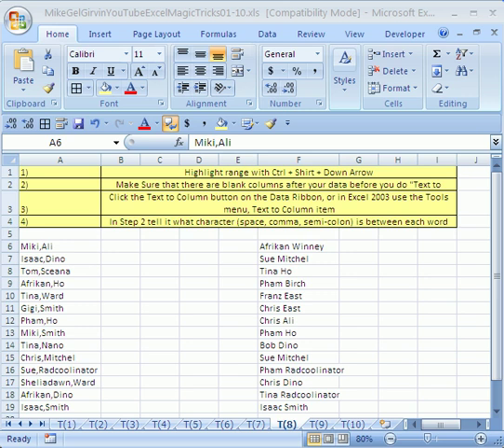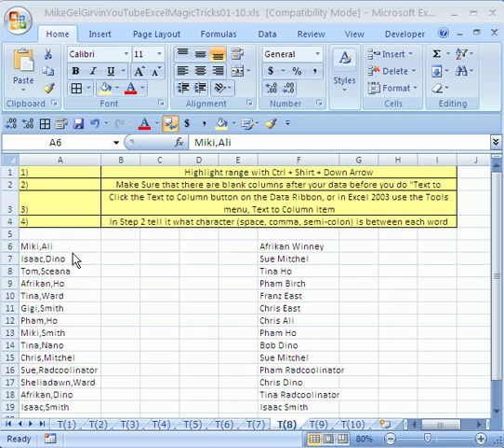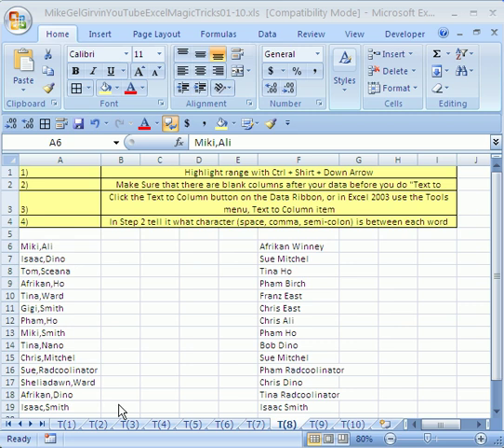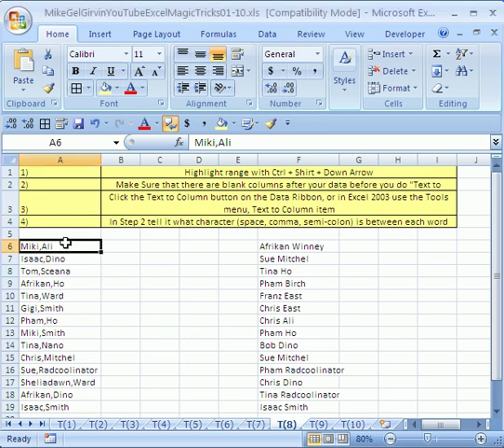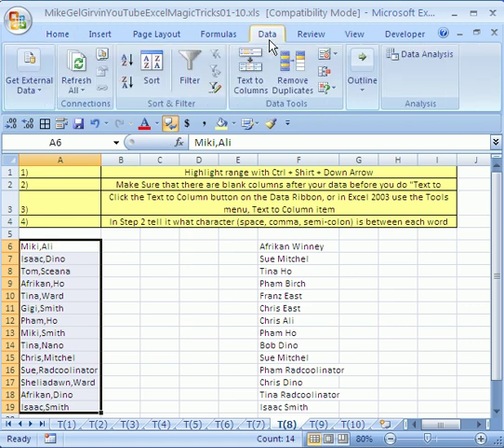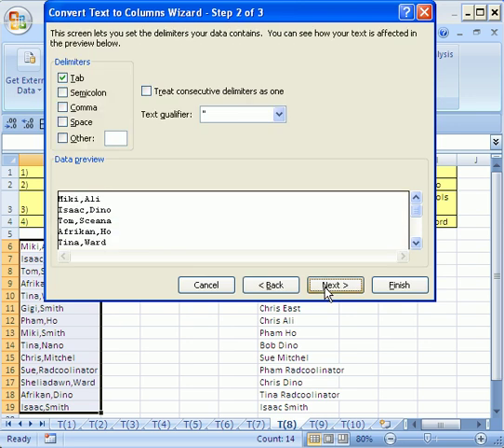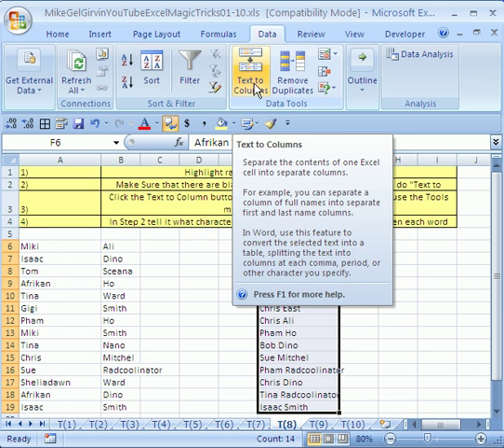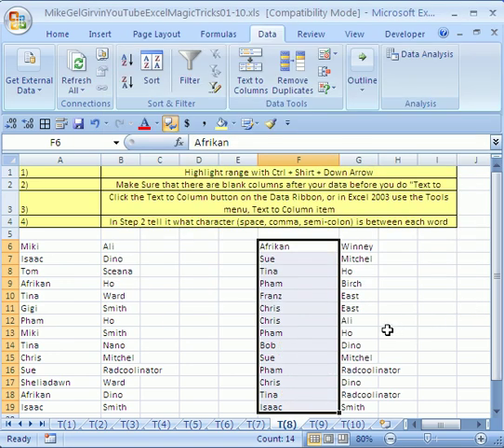Excel Magic Trick #8: Text To Column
Excel! Need to separate first and last name into two cells? Need to take a column of text and break it apart into multiple columns? This is called "Text to Column"! See how easy it is to do in Excel! Also, see a cool keyboard shortcut to highlight a whole column of data quickly.